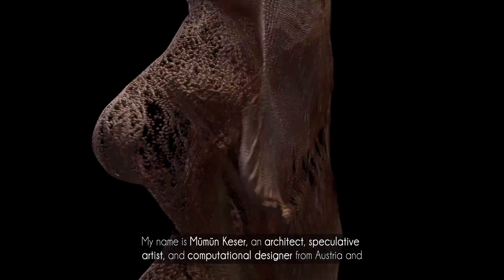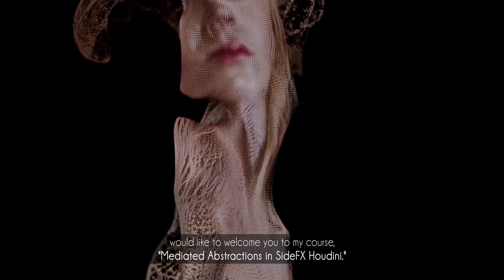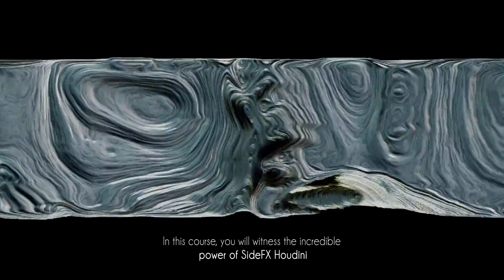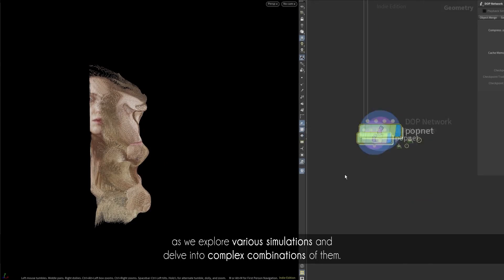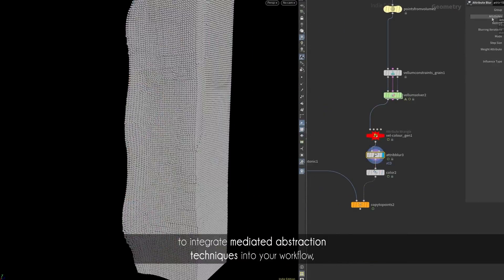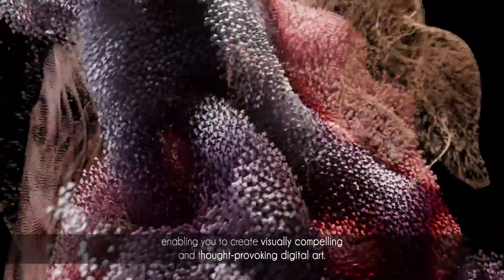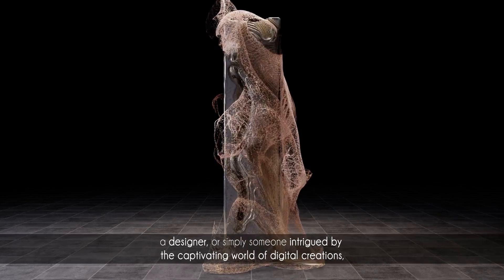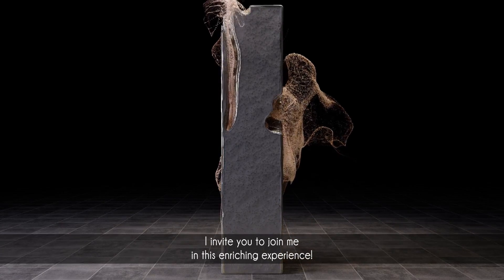Mediated Abstractions in SideFX Houdini - Trailer